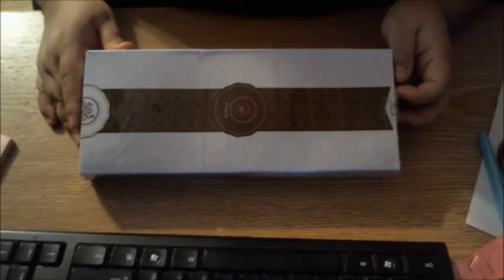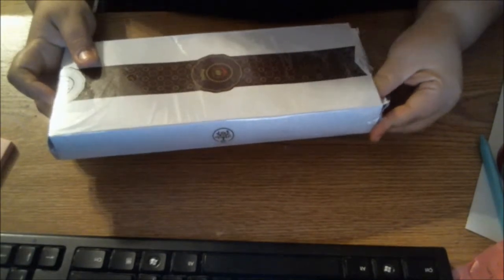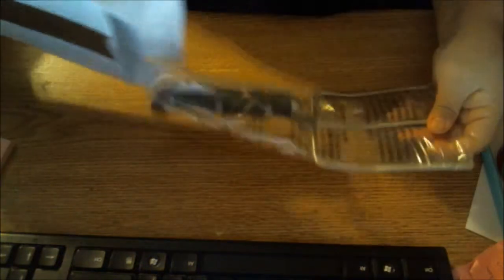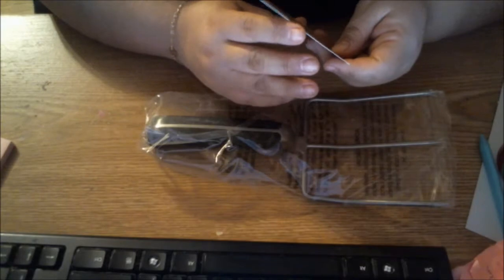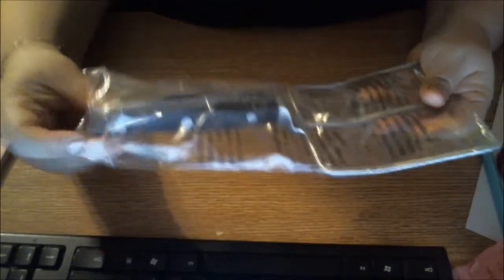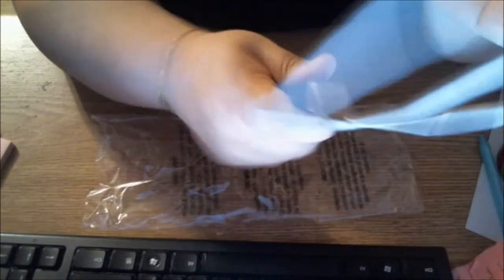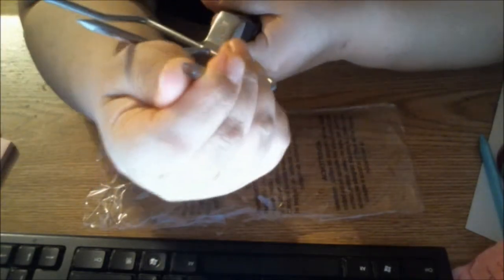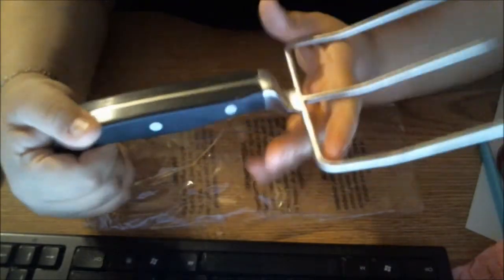Stainless Steel Chef's Fork Review